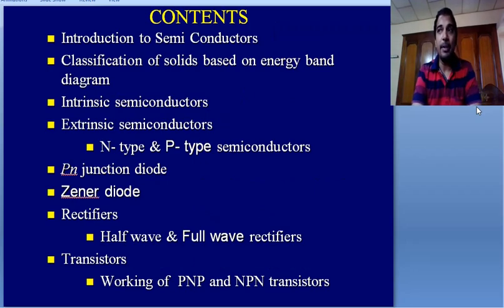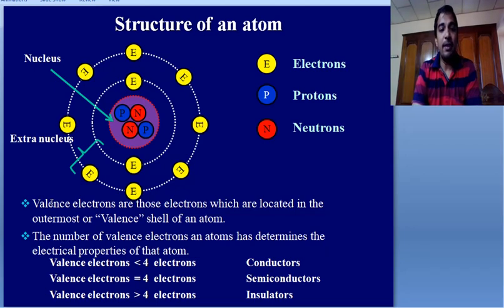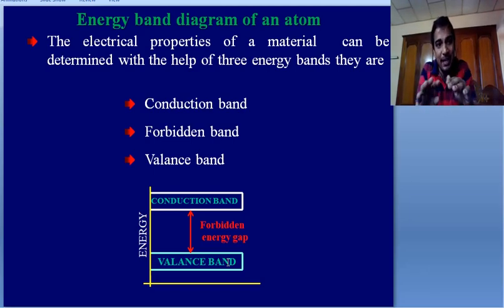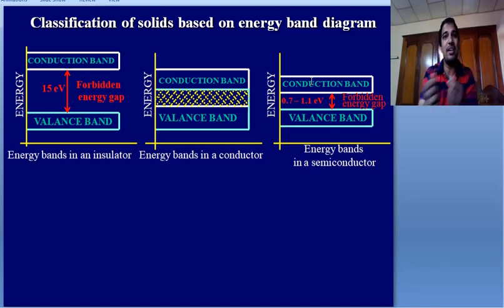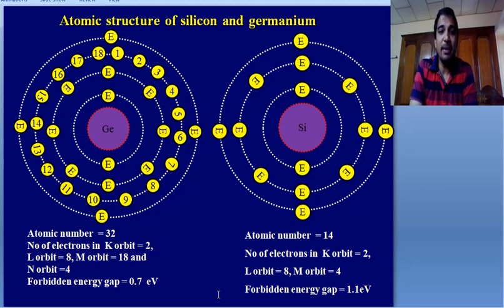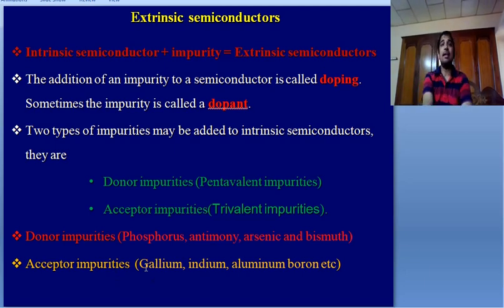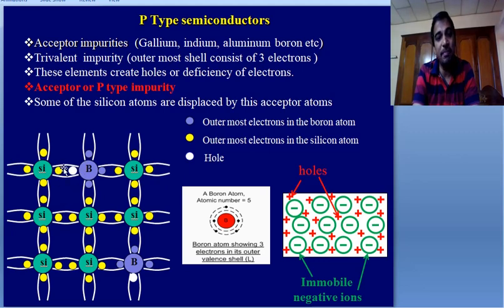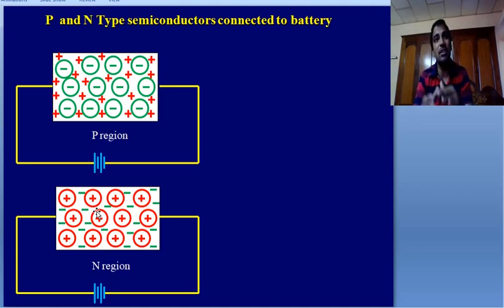Lecture.1.BEEE.Unit.5.Semiconductors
Energy band diagrams, Intrinsic & Extrinsic Semi conductors, P & N type materials..